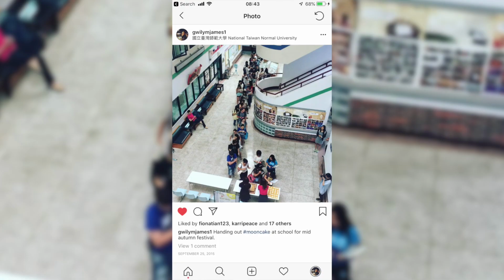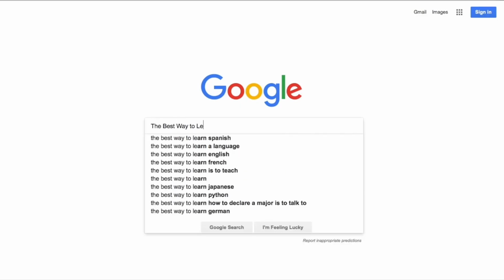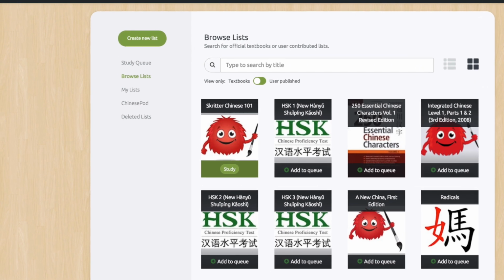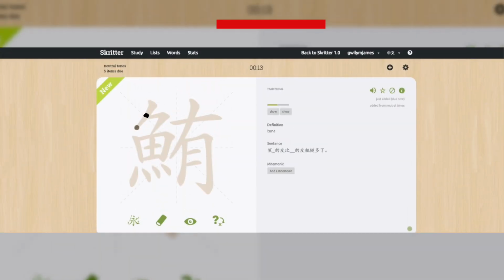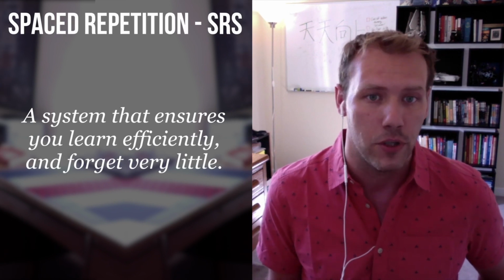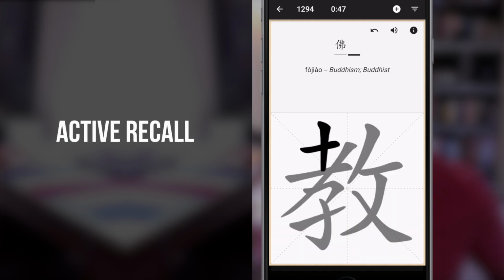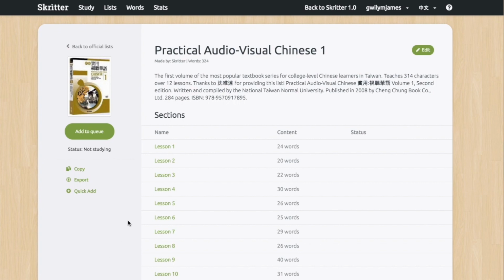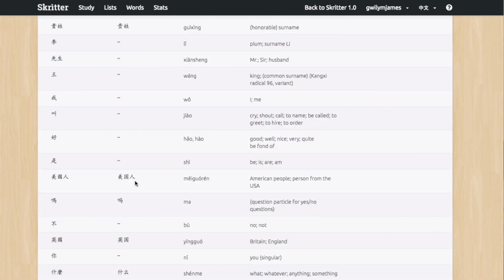WHAT is Skritter and WHY is it Awesome for your Chinese studies?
New to Skritter?

Now that we have our very own YouTube channel like all the cool kids, a lot of people are asking, "What exactly is Skritter and how can I use it to learn Chinese?"

Well in today's video we asked Jake, Director of Skritter who also has a Masters in Chinese teaching, as well as Gwilym, a guy that makes videos to give some insights into why Skritter is a great tool to have in your Chinese toolbox.

We answer things like:
-What is Skritter
-Why is it different/better than other apps.
-How can I use it in my Chinese class
-How can I use it after I've stopped my Chinese class
-and much more besides.

We hope you enjoyed this informal chat with Jake and Gwilym and they didn't come across too awkward on-screen ;)

⭐️PROMOS⭐️